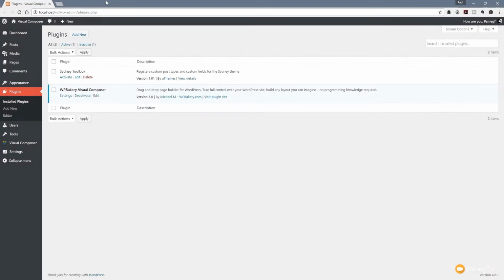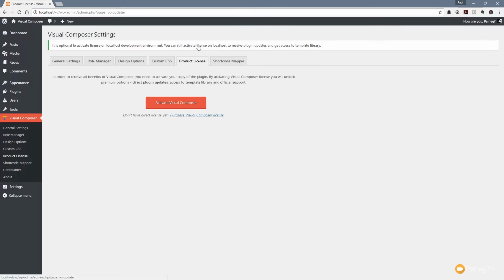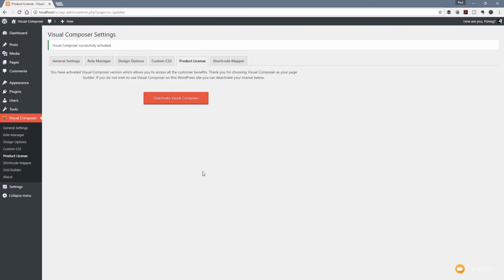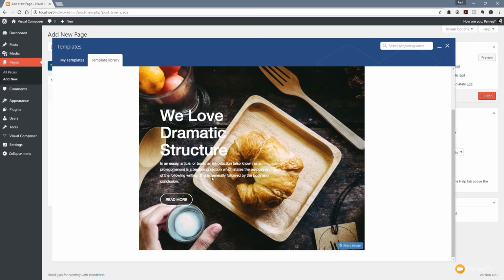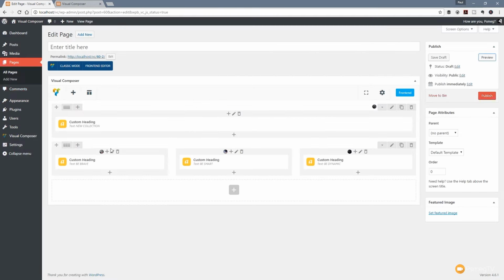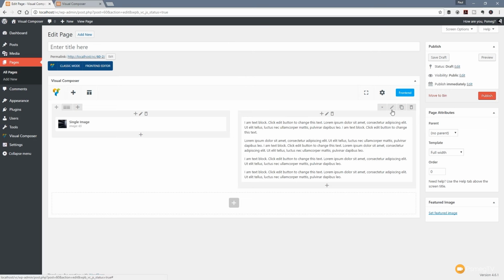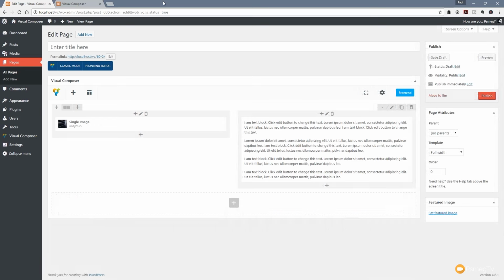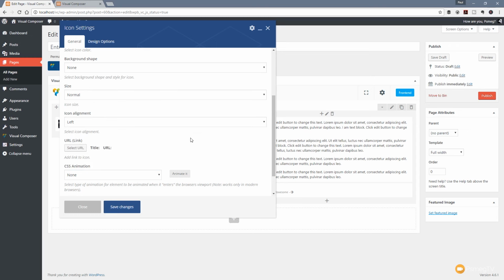Visual Composer 5 - What's New - Template Library, Save Rows & Sections as Templates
The all new Visual Composer version 5 for Wordpress is out now and comes with a load of new features, updates and fixes.

Learn more about the new features, including: The Template Library, Material Icons, CSS animations and the long awaited, Save Sections & Rows as Templates.

To see more about Visual Composer for Wordpress or purchase your copy, visit: SLIDER REVOLUTION 5